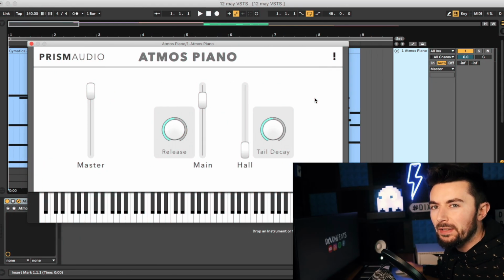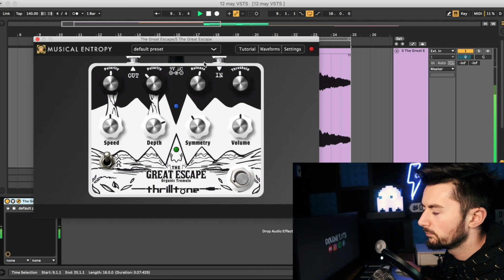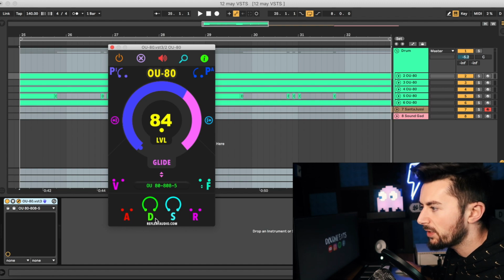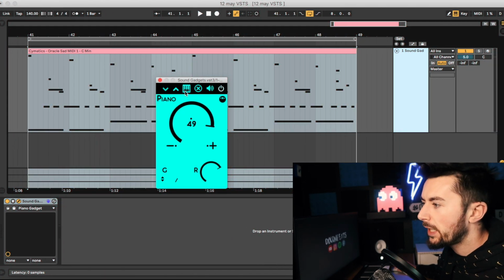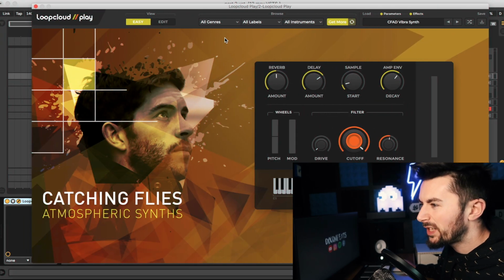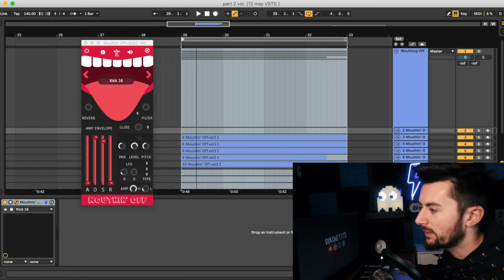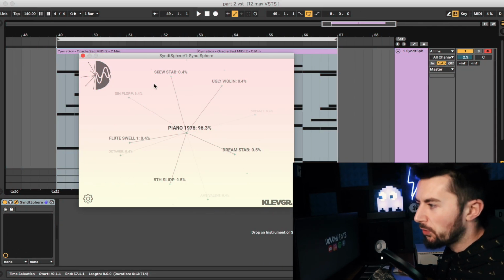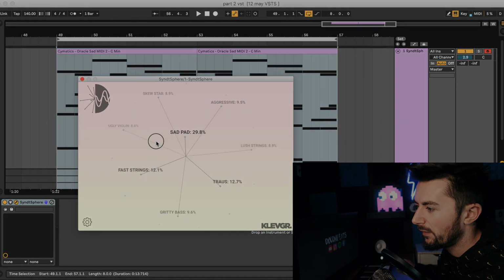10 Best FREE VST Plugins 2020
🙌🏻LOOPCLOUD PLAY👉🏻 (TRY LOOPCLOUD FREE)

10 Best FREE VST Plugins 2020